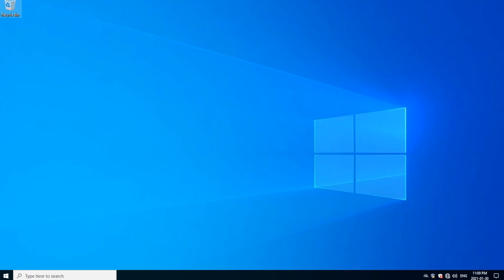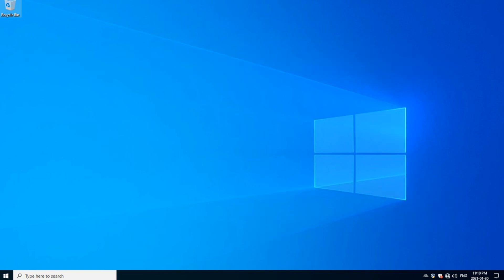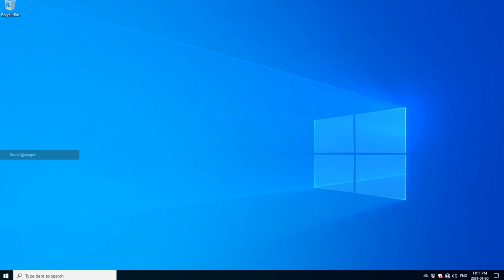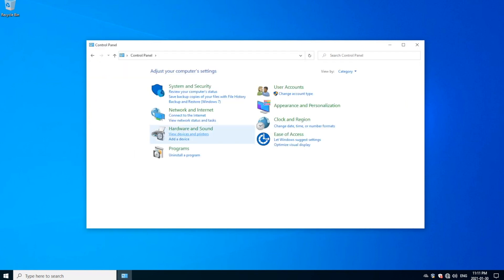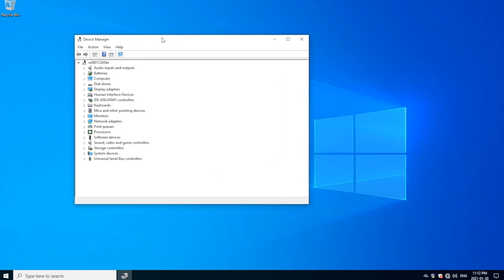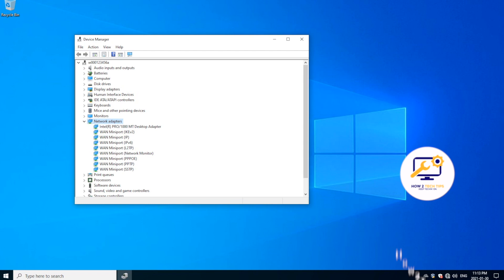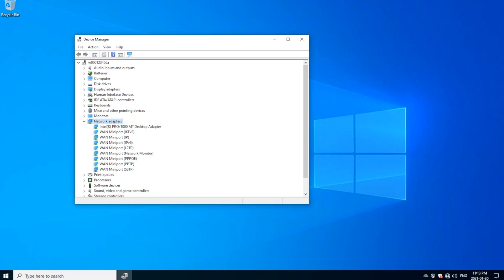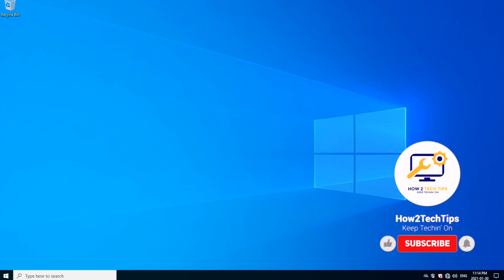How To Check If Your Computer Has Bluetooth Capability On Windows 10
Want to attach bluetooth headphones or a wireless keyboard or even a wireless mouse to your computer or personal computer but not to sure if your computer has bluetooth capabilities?

So today I will be showing you how to check if your computer has bluetooth.

Links where you can get bluetooth usb adapters

Youtube Setup